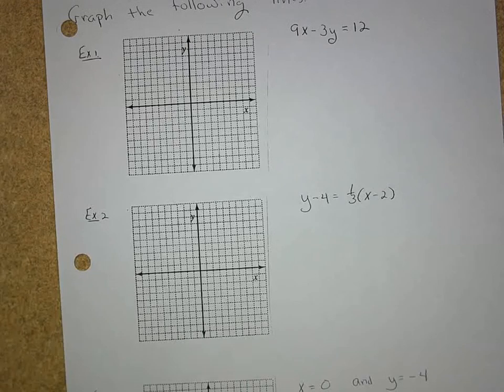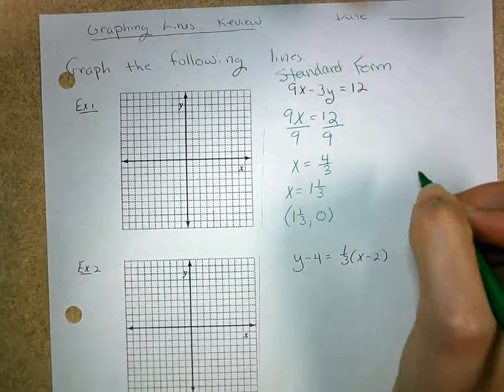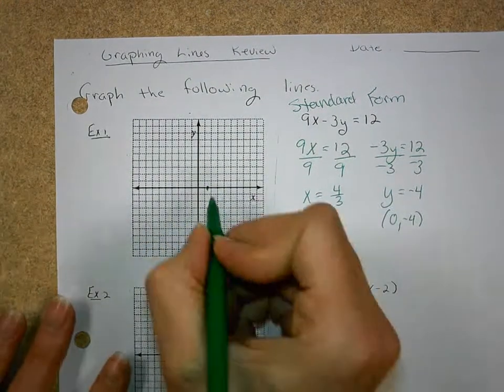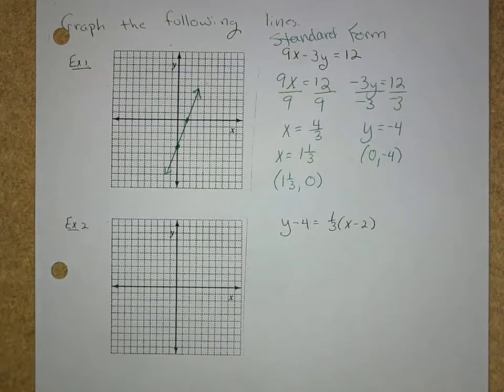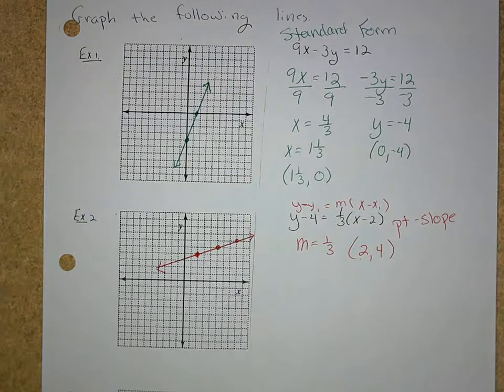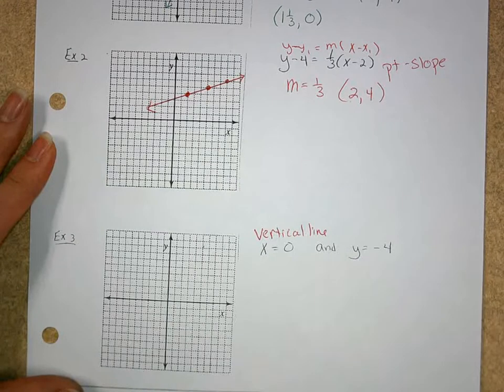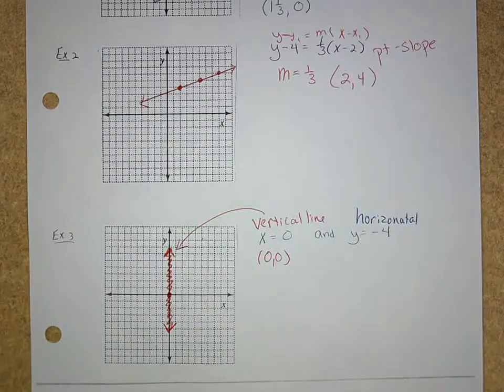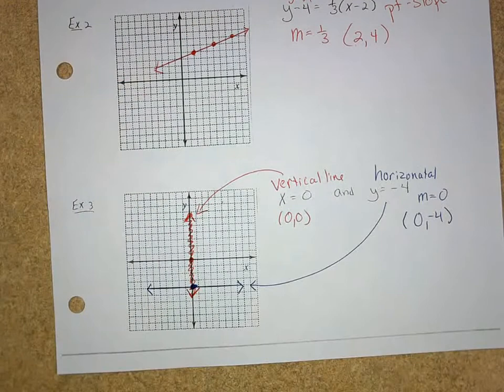Graphing Lines 3.AVI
Graphing Lines Part 3